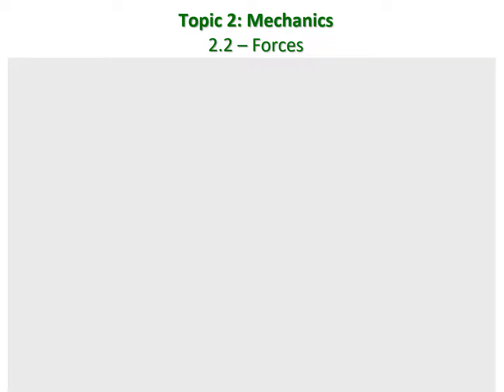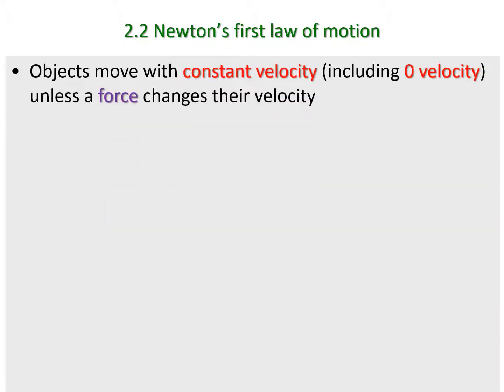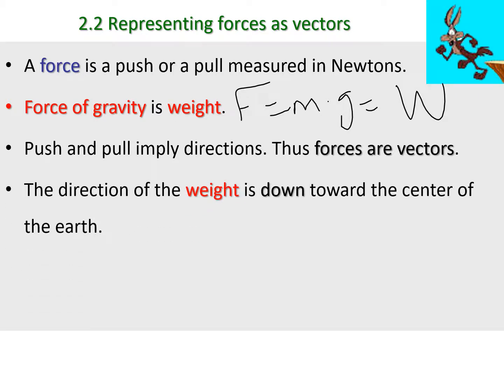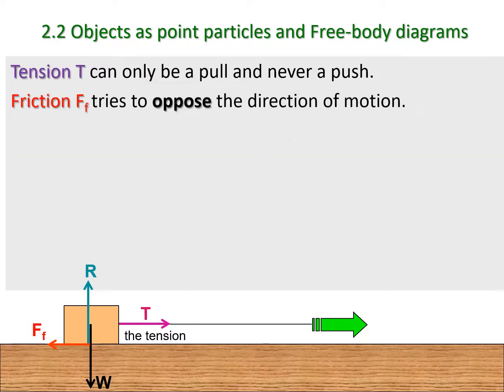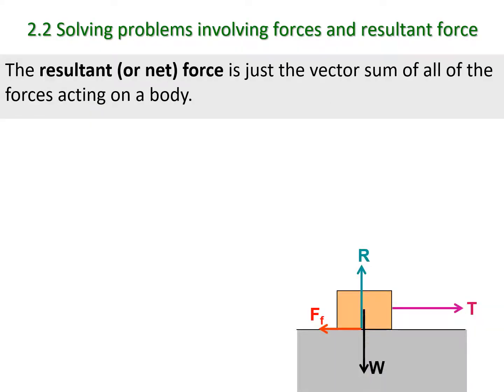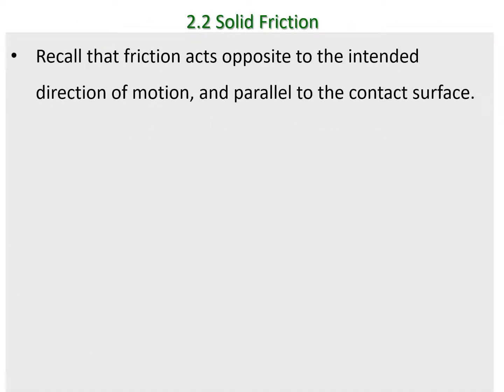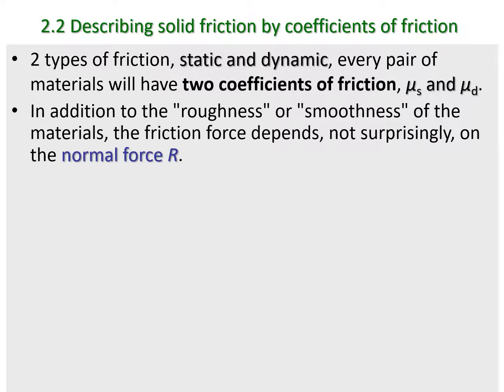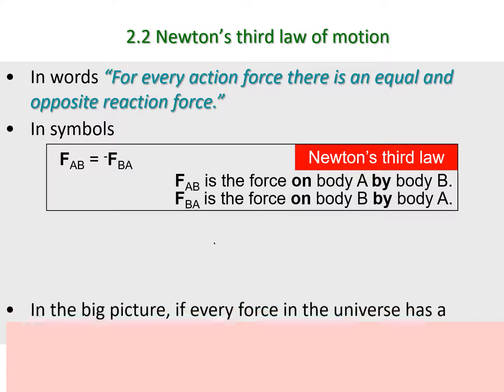SL Topic Forces 2.2 Flipped